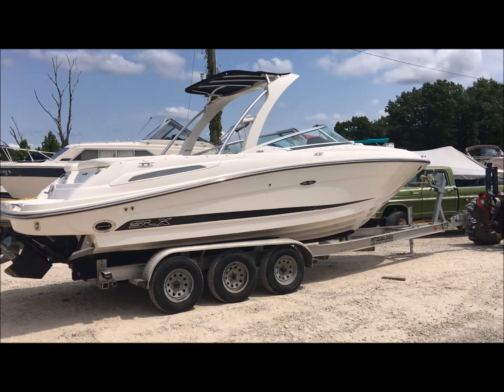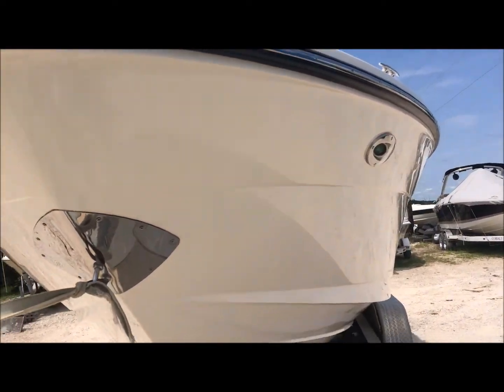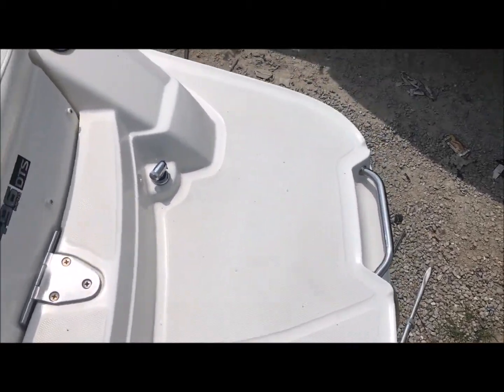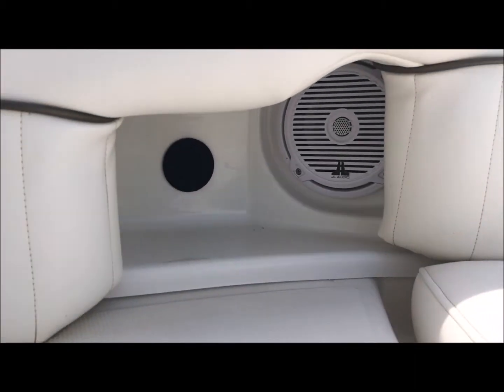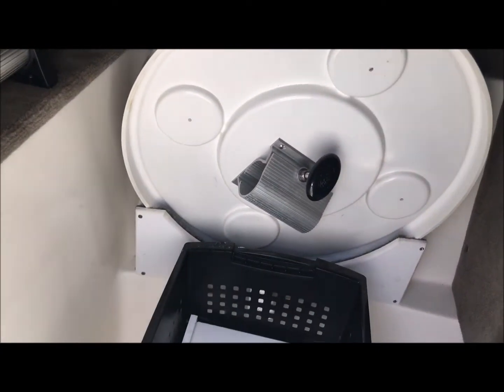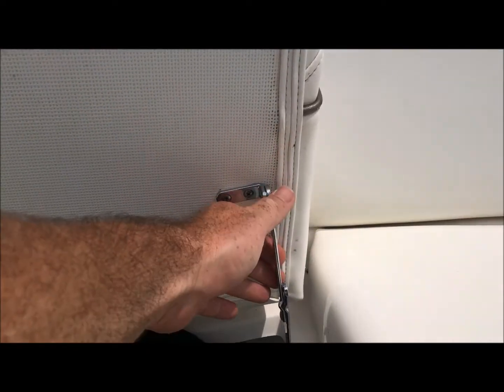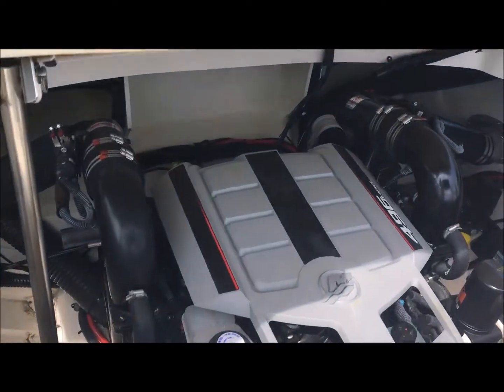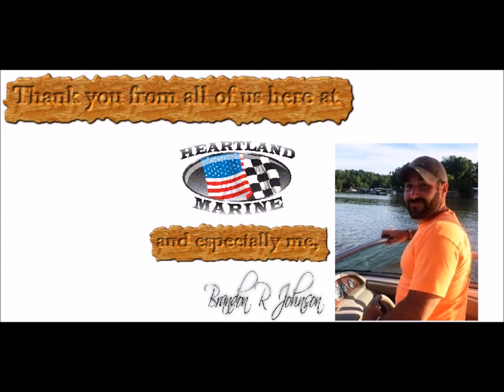2008 Sea Ray 250 SLX Live Video Walkthrough- SOLD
2008 Sea Ray 250 SLX
This is a gorgeous 26' 6" long Sea Ray bow rider! She is an absolutely loaded 250 SLX, no corners were cut in the ordering of this fine boat. It has the 496 MAG MPI Mercruiser motor and Bravo 3 drive with captains call exhaust for starters (only 270 hours roughly). Now, if that isn't enough to make you want to jump on the helm with your captain's hat, it also has the desirable and highly sought after towable arch with built in bimini tops (canvas off in pictures). Obviously you will look great running around your waterway of choice, but how does it sound? Well you have captain's call exhaust, and an incredible stereo system. A few other things she has is snap out carpet, pump out head, trim tabs, snap covers, and so much more. She shines and you'll be proud to own it

The integrated swim platform is a beautiful feature, it gives way to the center walk-thru transom and into the cockpit. This walk-thru folds into a nice full aft sunpad, and at the bottom it has also filler cushions that fill in the back seat fully. The aft seating is ultra plush, basically, I always explain that the interior of a SLX Sea Ray is similar to a floating pillow! This is true of the bow too. Another great feature of its interior is the depth, she has a deep V hull and the boat is designed to where you feel safe in rough water due to the tall sides. Both captains chairs has flip up bolsters, and there is a massive ski storage area in the floor between them. Above the port seat is a pump out head. The helm area is a thing of contemporary elegance and function. It has "Weekend Saving" SmartCraft gauges as well.

Brandon Johnson

Heartland Marine

*Financing Available WAC

*Delivery Available